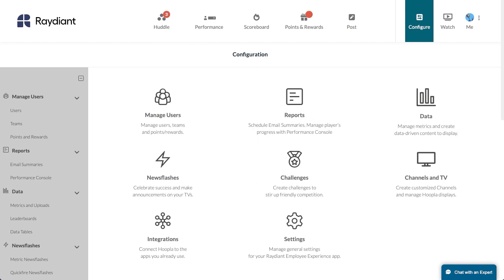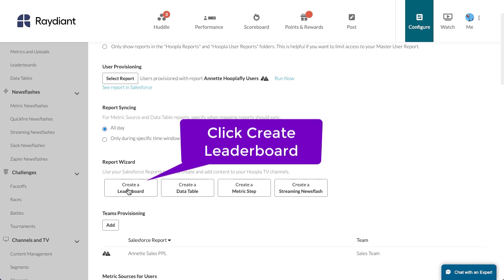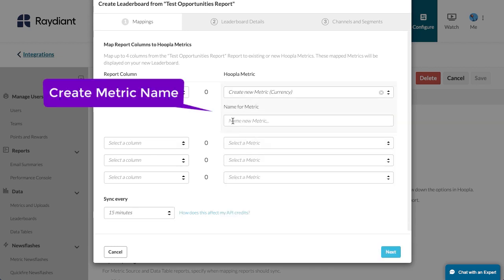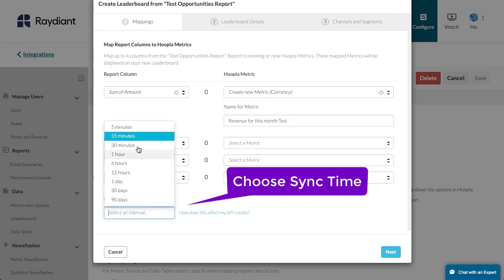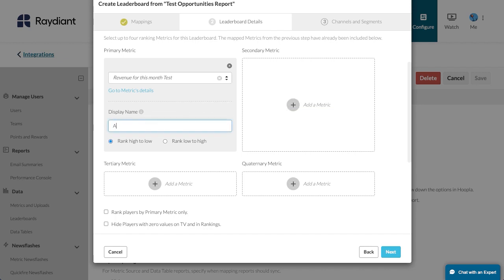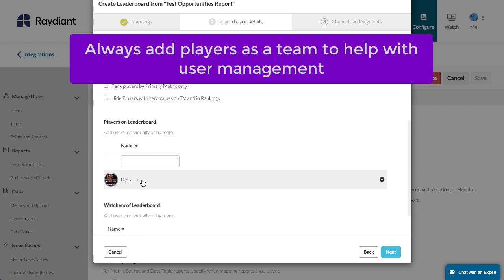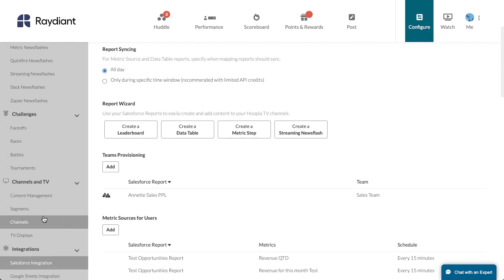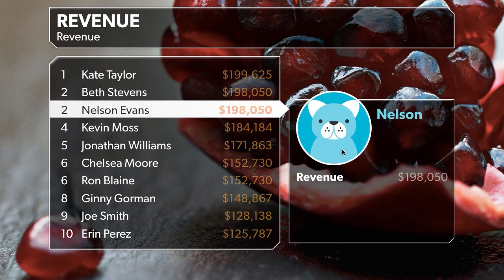Using the Salesforce Leaderboard Wizard in Raydiant EX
How to use the Salesforce Leaderboard Wizard in Raydiant EX.